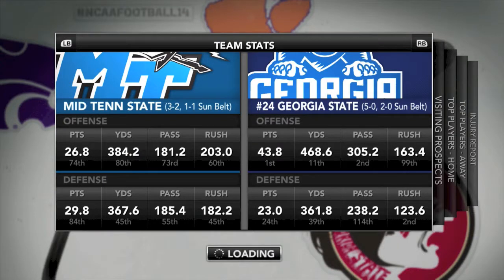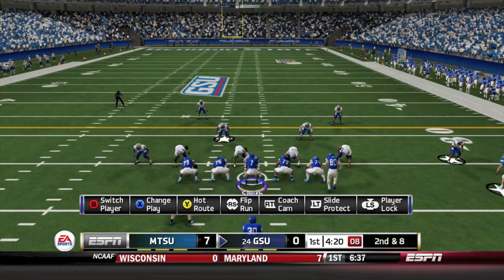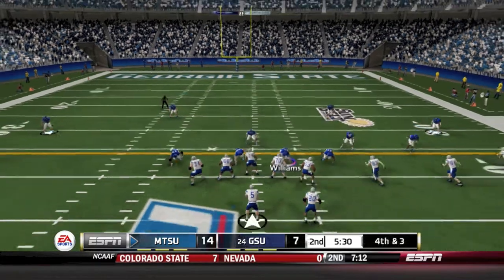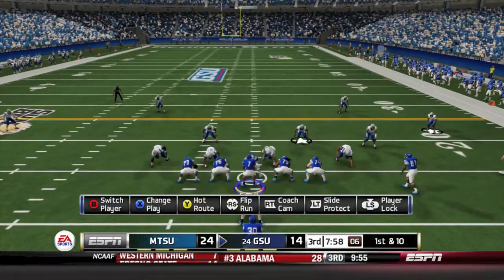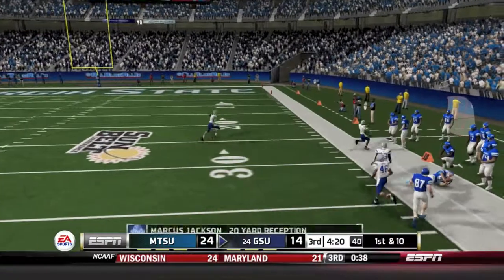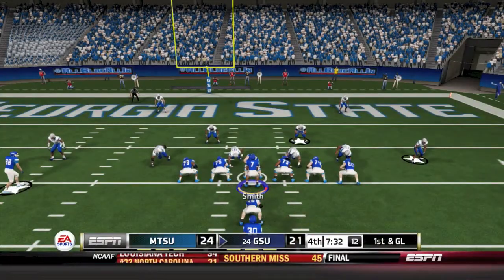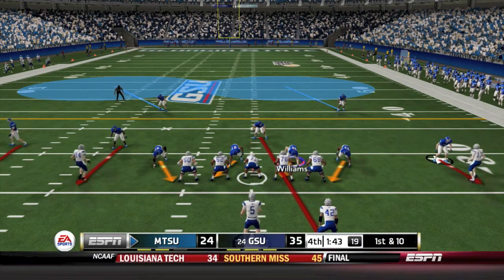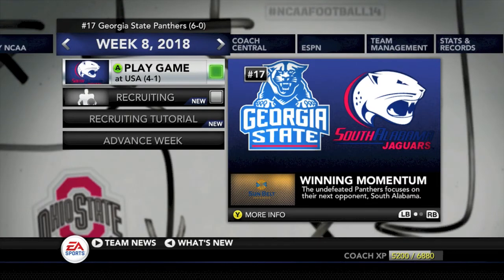NCAA Football 14 Georgia State Dynasty Year 6 Week 7 vs. Middle Tennessee State | EP74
Georgia State is finally in the top 25 and is trying to stay undefeated against Middle Tennessee State.

LiveStream - Twitch.tv/MaddenBallerz

MLB 14 The Show PS4 Ty Young (SP) RTTS